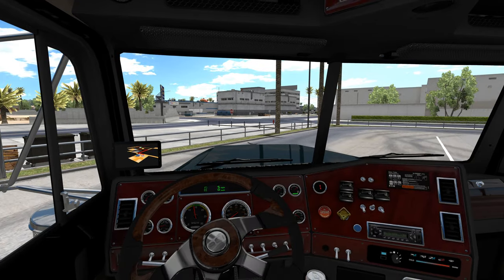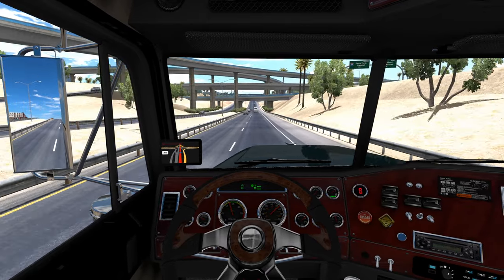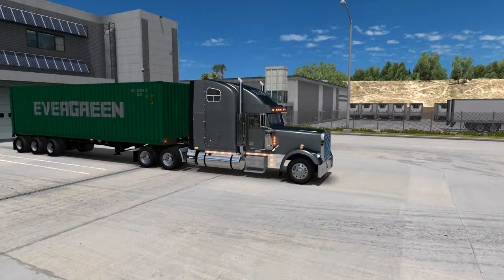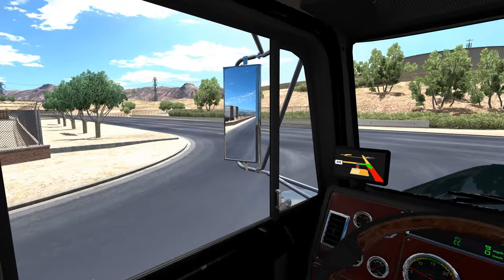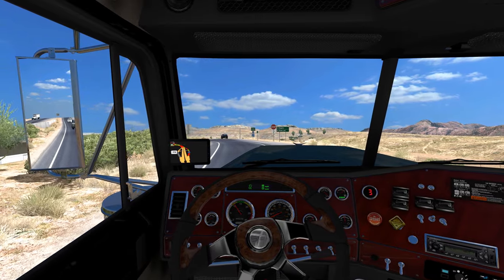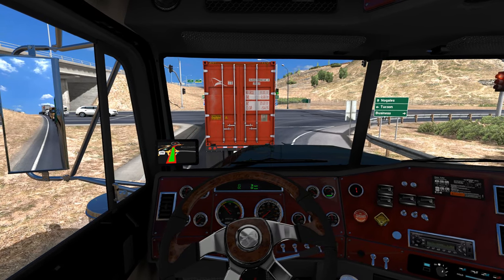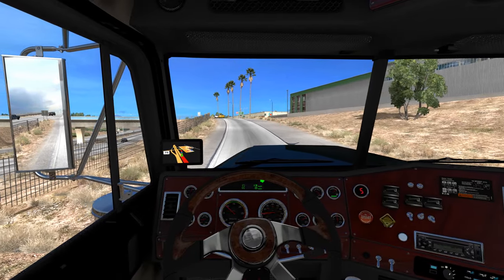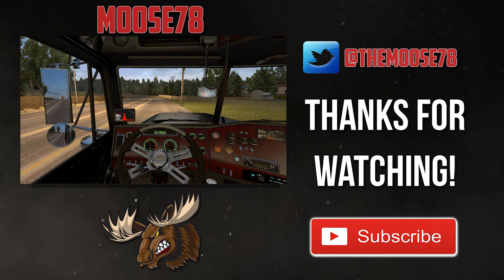American Truck Simulator EP 43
Welcome back to another episode of Stories from the road!  Today we talk about schedules and 500+ subs as we roll into Tucson

▼Current Schedule▼

1.Stories from the Road Series every Tuesday and Thursday
2.American Truck Sim News and updates periodically
3.Battlefield/LSPDFR content coming soon
▼▼MOD LIST ATS & LSPDFR▼▼ **UPDATED 9/21/2016**